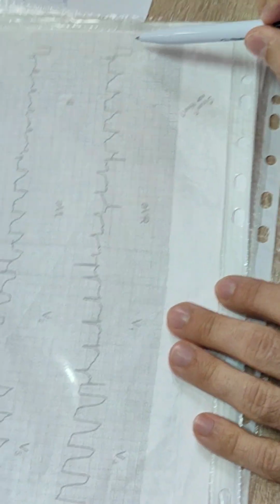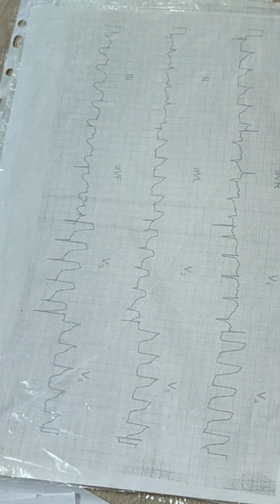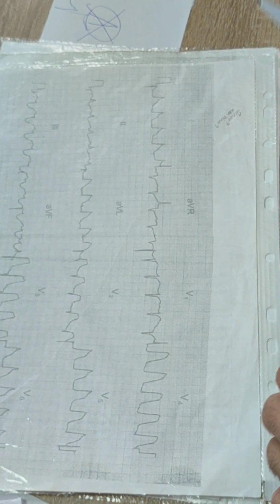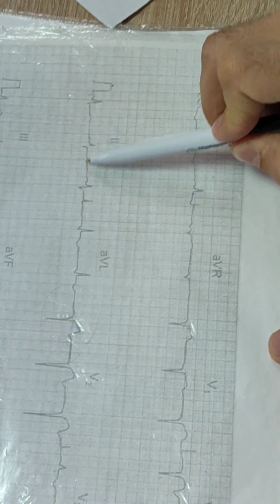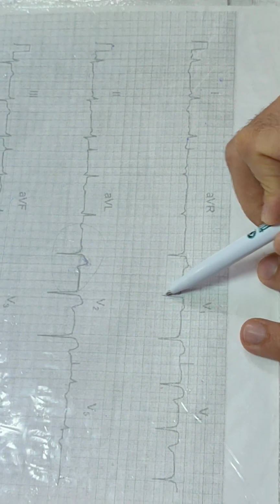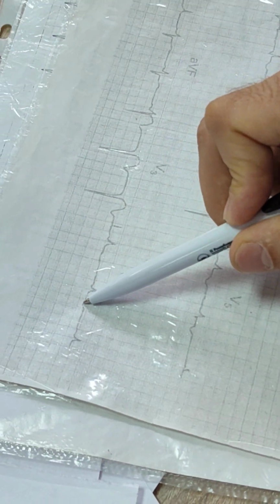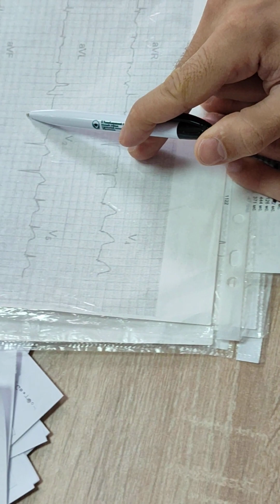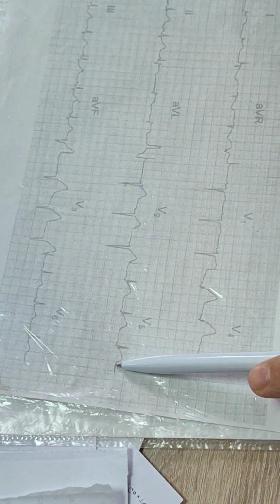ECG interpretation (ischemia & myocardial infarction)